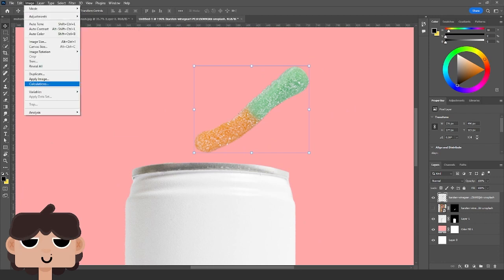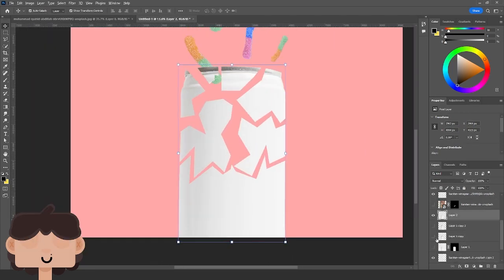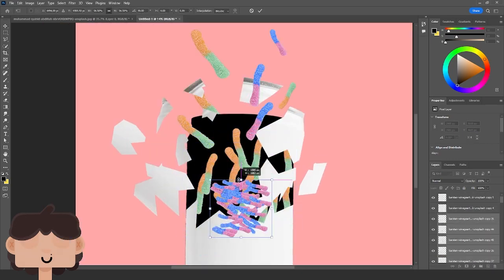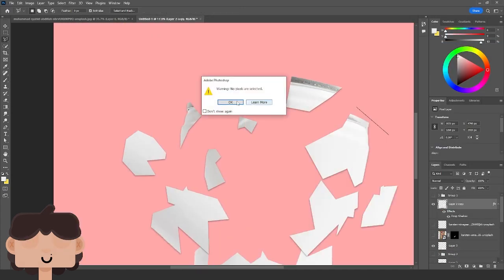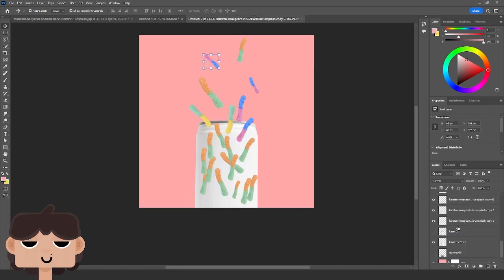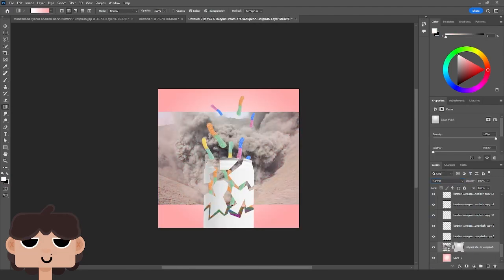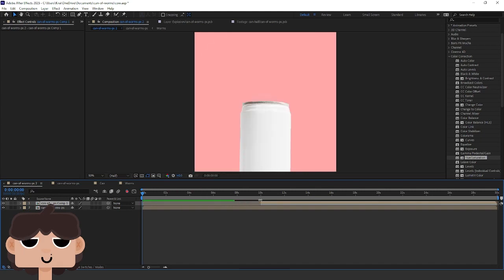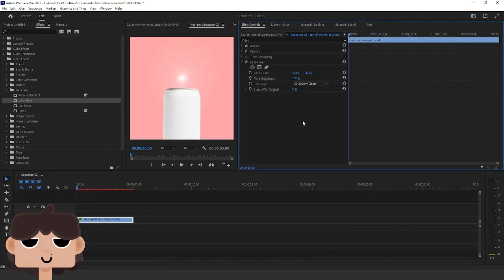Trying Adobe After Effects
Hey, I decided to do a little project while I was off. I really wanted to get into motion graphics so I made this!

Not promising a regular schedule but this little project was fun, might post some uni work but not too sure.

Hope you're doing good lol